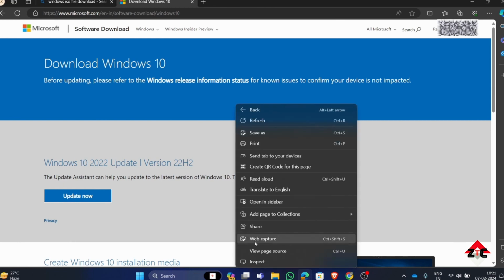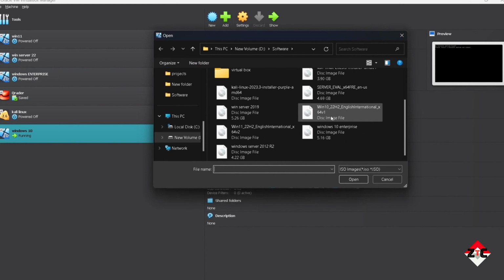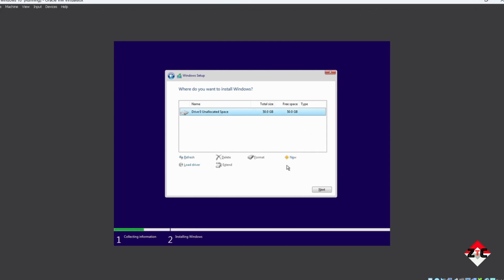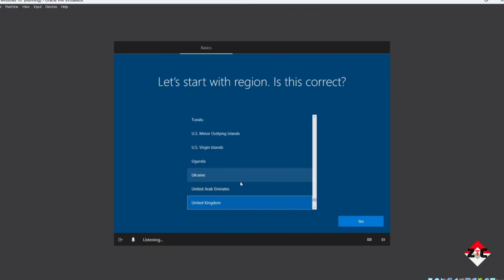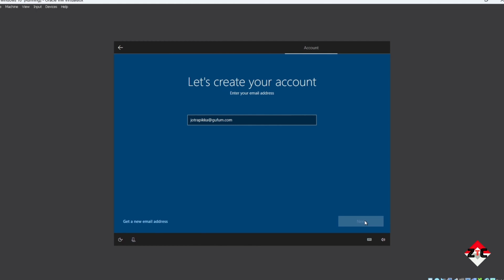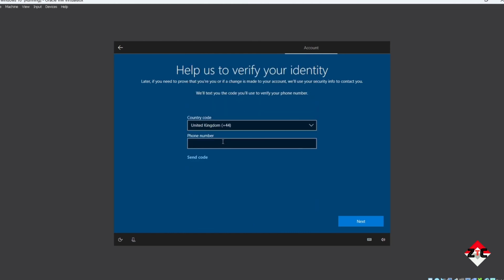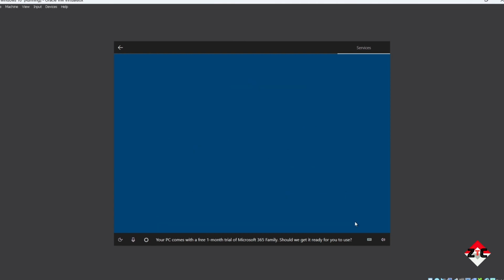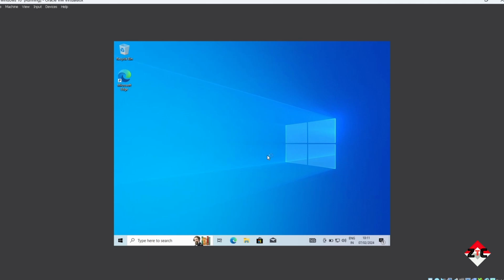Step by step Guide to install windows 10 in virtual box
In this comprehensive tutorial, learn how to install Windows in VirtualBox with ease. Whether you're a beginner or an experienced user, this step-by-step guide will walk you through the process from start to finish.

VirtualBox is a powerful virtualization software that allows you to run multiple operating systems on a single machine. Installing Windows in VirtualBox provides a convenient way to test software, run legacy applications, or simply explore different operating systems without affecting your primary system.